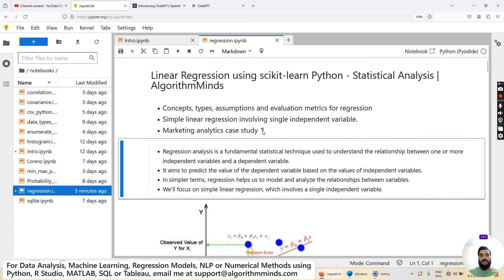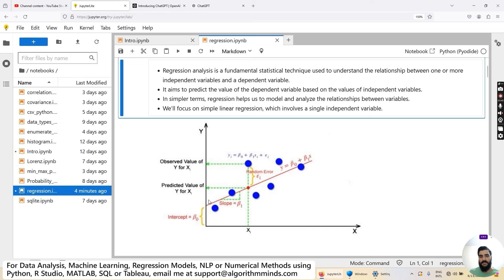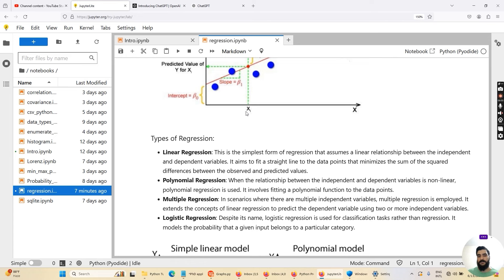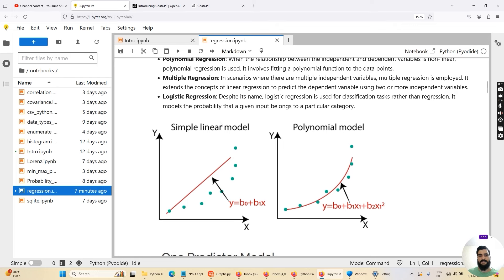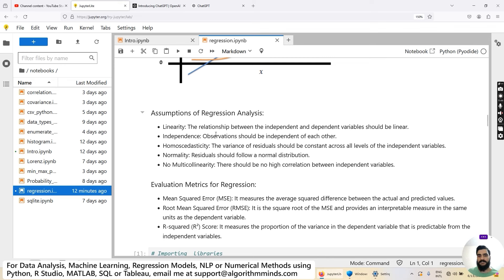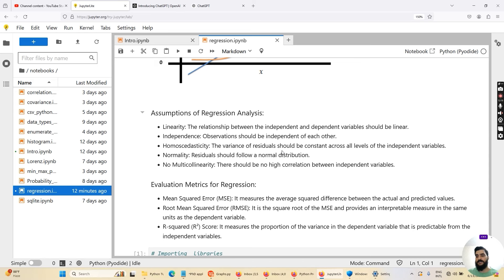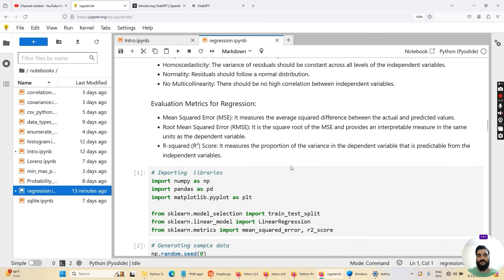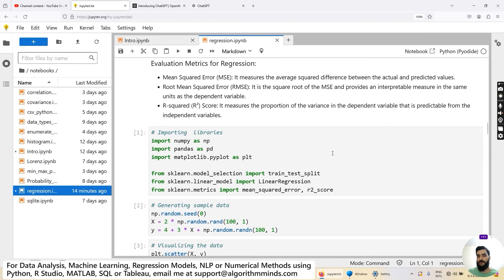Regression Analysis with Python - scikit-learn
Unlock the power of data analysis in marketing with our deep dive into linear regression using scikit-learn in Python! In this video, we’ll explore essential concepts of regression analysis, including types, key assumptions, and evaluation metrics.

Through a detailed case study, you’ll learn how to apply simple linear regression with a single independent variable, gaining insights into marketing analytics.

Whether you’re a beginner or looking to sharpen your skills, this tutorial is designed to enhance your understanding of regression techniques in data science. By the end, you’ll have practical knowledge to implement linear regression in your projects confidently.

Key Topics Covered:
 - Introduction to regression concepts
 - Types of regression and their applications
 - Assumptions underlying linear regression
 - Evaluation metrics for model performance
 - Step-by-step implementation of simple linear regression with scikit-learn
 - learn to use following libraries: numpy, pandas, matplotlib
 - Real-world marketing analytics case study